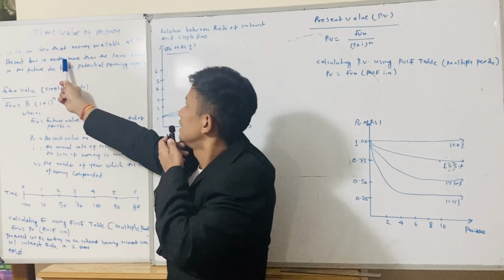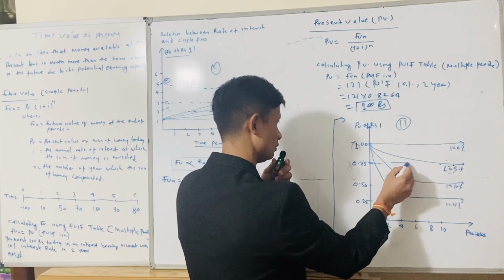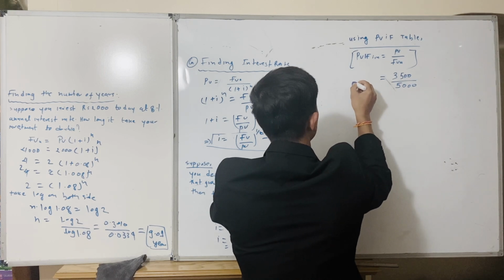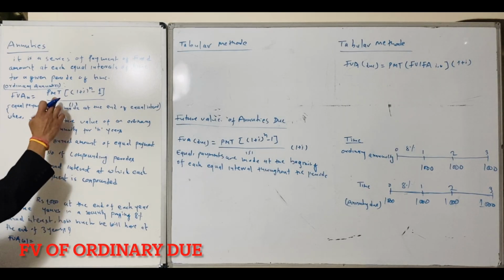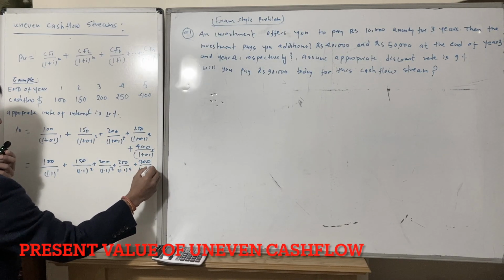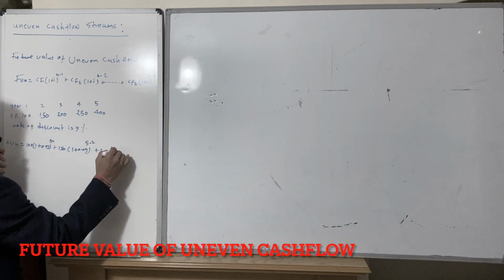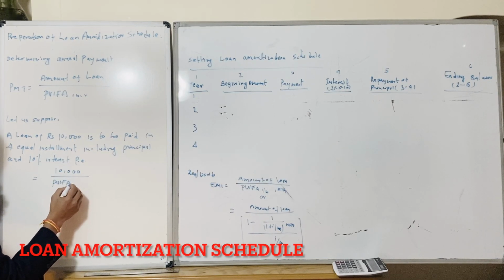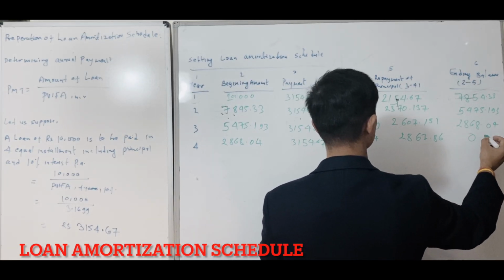Time Value of Money II English medium || Finance || BBA, BBS, CIMA, ACCA foundation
Time value of money is the back bone of financial management subject. This is the first time introduction to the student in the management school. School or college level don’t introduce this chapter to student as it is hard and High level of financial knowledge that requires a lot of accounting and financial knowledge. Under this chapter the student learn how to calculate Present Value of money, Future value of money, Present value annuity and Future value annuity. One of the most important topic called loan amortisation schedule is taught.